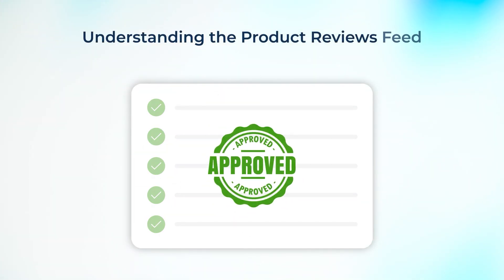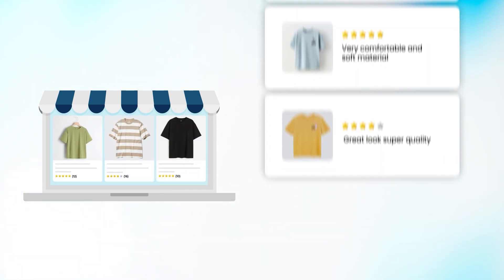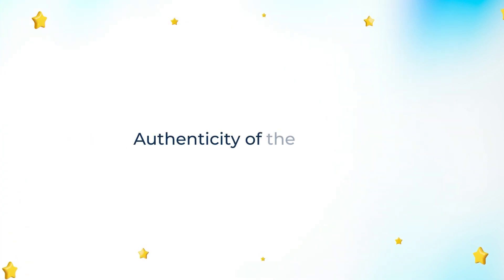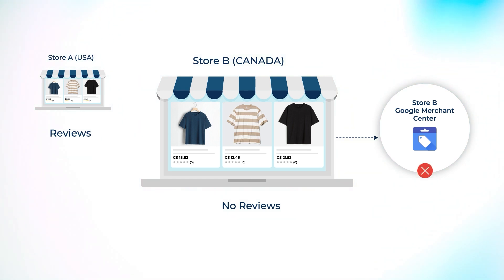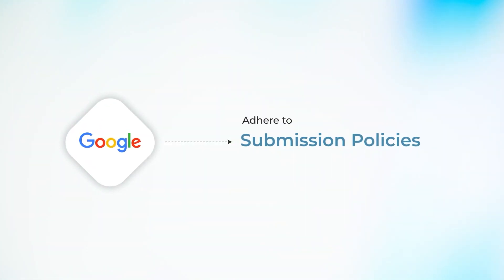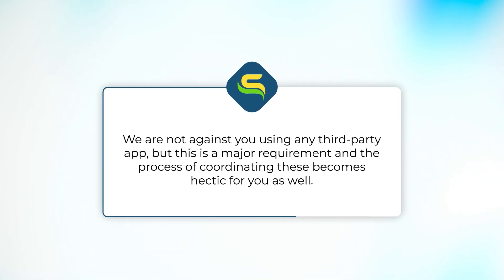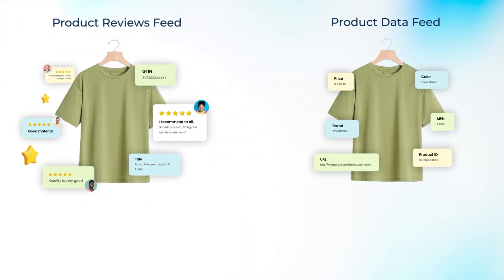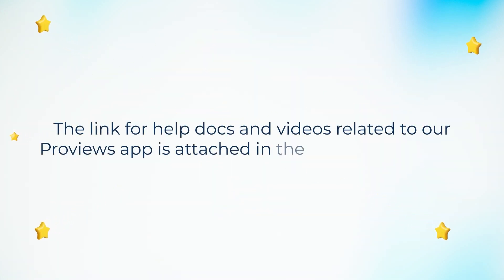All You Need to Know about the Product Reviews Feed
In this video, we will dive into the product review feed submission requirements, shedding light on why syndicated reviews aren't encouraged.

We will also explore the importance of authentic feedback and the complexities of maintaining review integrity across multiple platforms.

Learn why submitting reviews collected from your store is crucial for Google's Product Ratings Program and its contribution to a healthier ecosystem.